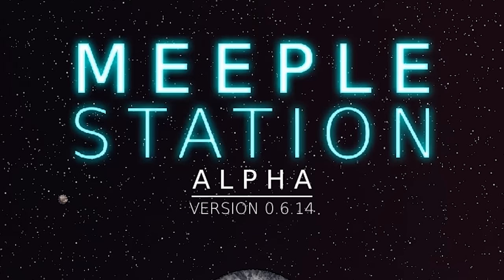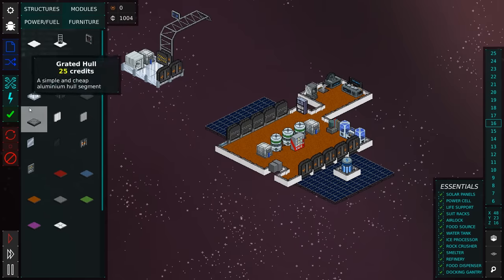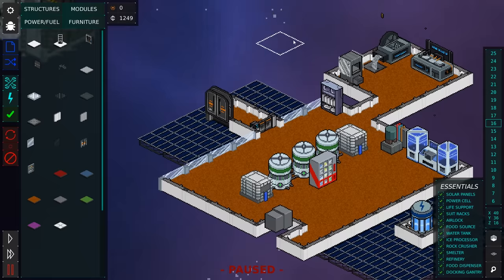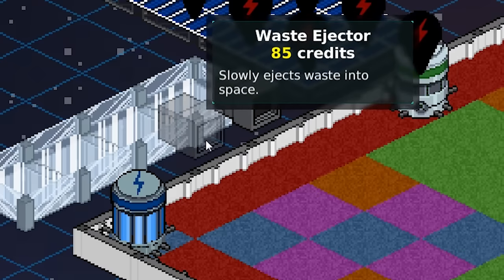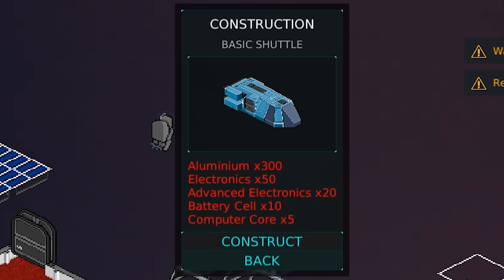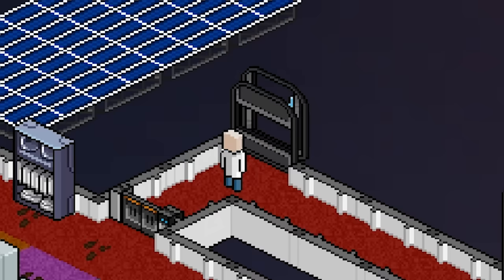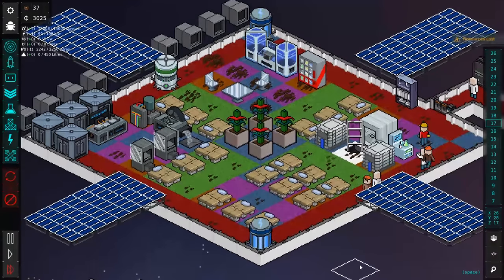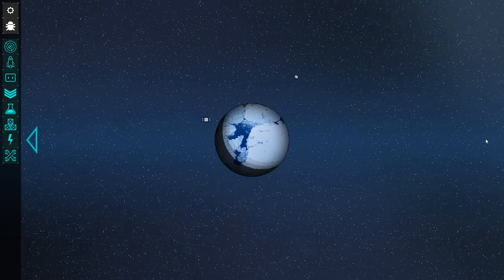Creating the Most Tortuous Space Station Imaginable - Meeple Station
Welcome to the lunatic's guide to creating the ultimate space station!

Check it out on Steam!

More about Meeple Station (from Steam):

So What Is Meeple Station?

Meeple Station is an isometric pixel-art space station building and management sim that takes inspiration from games in the vein of Dwarf Fortress and Rimworld. Build a space station up from bare-bone essentials and a skeleton crew, into a bustling metropolis of activity filled with so many Meeple you'll probably forget about a few of them. You picked a great time to hop on board as we're just dropping our major Planets Update just now, which will have your Meeple expanding across the solar system. It's in an early state, but it's the foundation for a summer full of huge feature releases we've been working on and are very excited to share with you! The big recent changes we've added are also part of the bedrock of what is to come. Heee!
Meeple need things to live!

Ice can be melted and turned into Oxygen, which assuredly your Meeple will need to continue breathing. They also seem to like regular access to food! Make sure they have bathrooms near or you're going to end up with one stinky station. Use Meeple for jobs they are well suited to and house them in decent surroundings or the icy fingers of unhappiness will take hold. Just wait until you see the damage an unhappy officer can cause! Once you make your station a nice productive place to live, it's prestige will spread and draw new Meeple to the station and necessitate expansion. Expansion requires more resources, so get to mining! Meeple Station boasts a robust Z-layer system that is seemingly uncommon in many isometric and management games. The system allows up to 32 vertical floors- so stations can get quite gigantic if you so desire.

Trade!

At first, you can get things you need from traders, that you can't effectively manufacture on your own. Once you have a good operation going you can turn the tables and make quite a profit from supplying refined resources and manufactured goods to traders based on their needs. With the Planets Update, we've added the very beginnings of the Player-owned ships system, which we plan to expand on quite a bit in upcoming patches. Assign Pilots to ships and fly construction crews to build new stations. That's right! Multiple stations are new to the Planets patch as well! Now that you can travel around the solar system, you're going to be able to build multiple concurrent stations around different planets.
Fight off lazy pirates!

Pirates gonna pirate. Maybe they did bad in school and space is hard? Whatever the reason, they want your stuff. That's waaaay easier than doing work themselves. Make sure you have guard Meeple to fight them when they come. Station shields and turrets work wonders against bombers.

We have so many big things in store for the near future that we hope will floor you with their scope. It's a very exciting time over here in the dev team. We work tirelessly to try to get them in your hands as soon as humanly possible, because we're over-excited children and this is our little passion project we can't wait to share with our community. Eventually, we plan on an inter-station ship-based trading, cargo, mining, and exploration network. It's ambitious, but we really can't wait to show you what we've been tossing into the stew for the future! Seriously, we sit up at night just playing with pixel planets and little tiny shippies. It's a problem.

Creating the Most Tortuous Space Station Imaginable - Meeple Station - Let's Game It Out